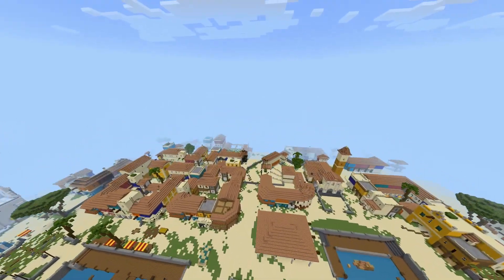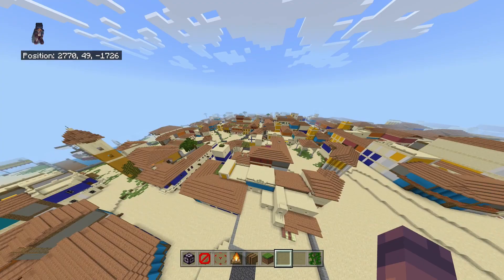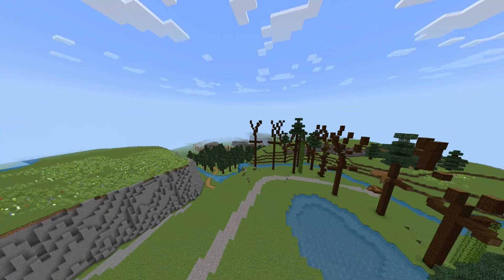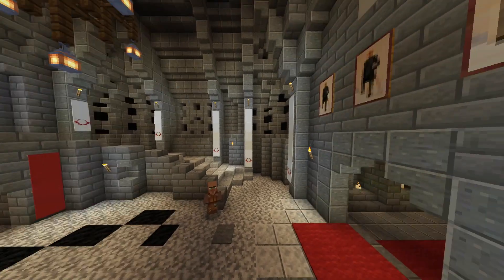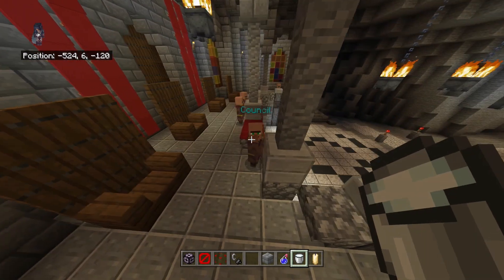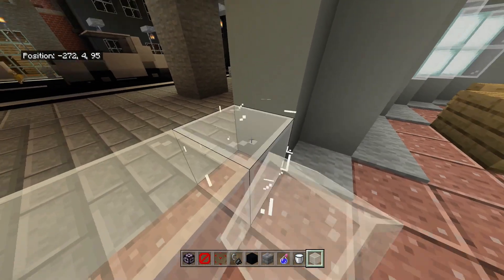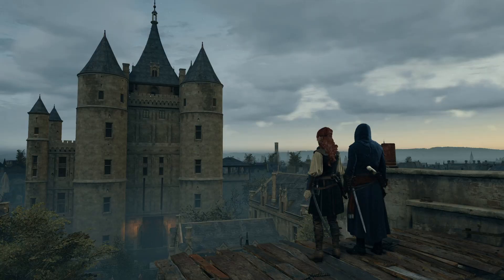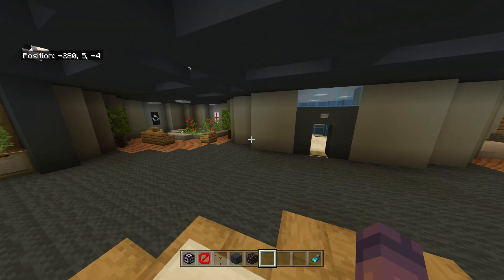Building with Caspa! Episode 15 - Behind the Scenes!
Hey Guys, This episode I take you through some of the behind the scenes of the story mode for the map. This is to set the scene for the new series I have planned where I play through the map/story to test everything works.

Instagram Gaming - @Caspatheking
Instagram Main - @SamTurnerrrr

Artist: Grandtheft, Delaney Jane
Album: Easy Go